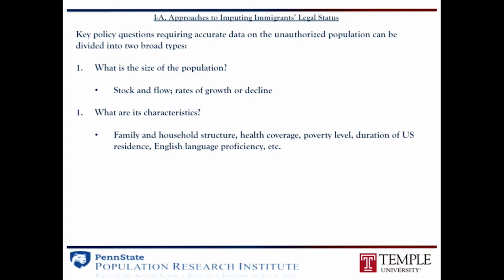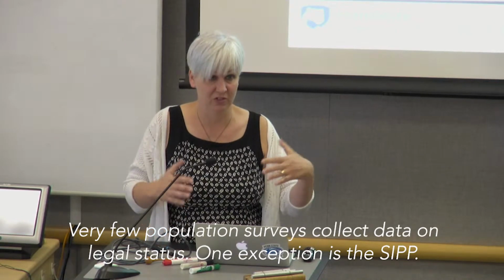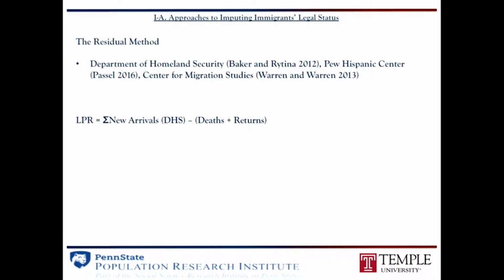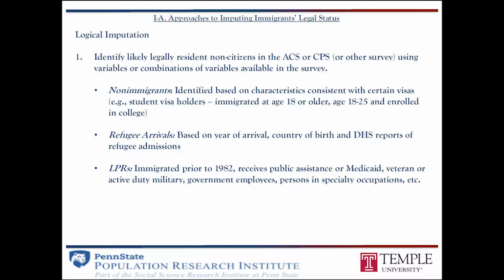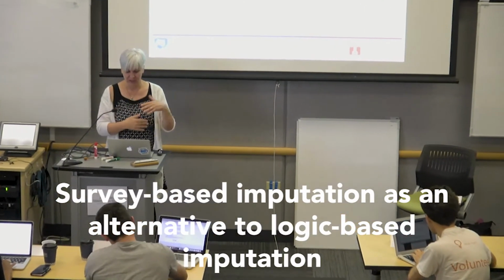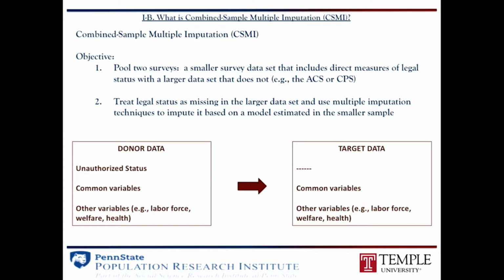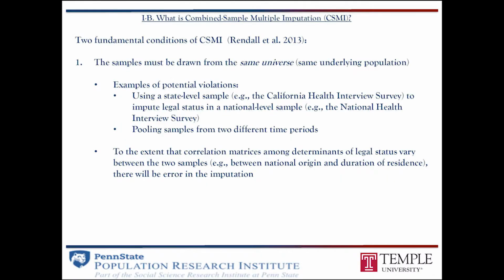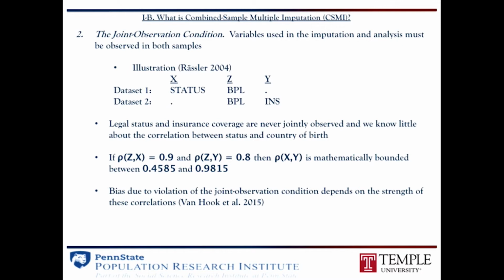Introduction to Combined-Sample Multiple Imputation (CSMI)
BIMI Summer Institute in Migration Research Methods

A presentation by James D. Bachmeier, Temple University, and
Jennifer Van Hook, Penn State University on Combined-Sample Multiple Imputation (CSMI).